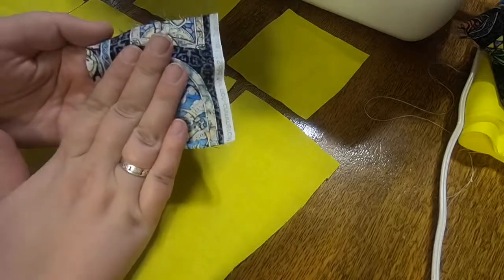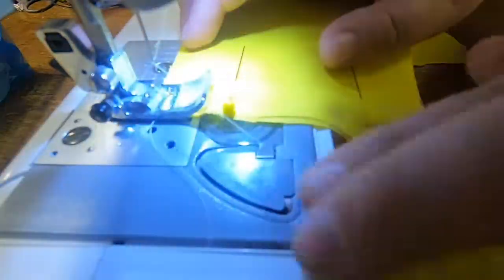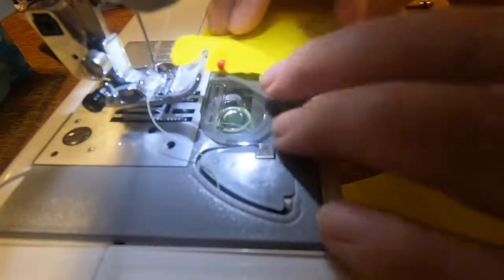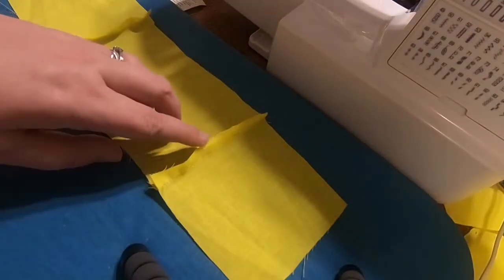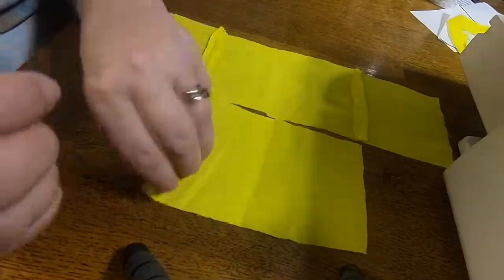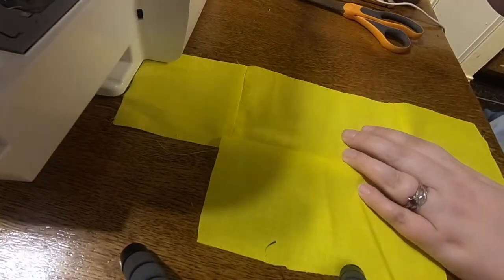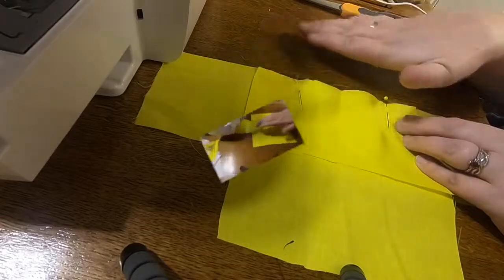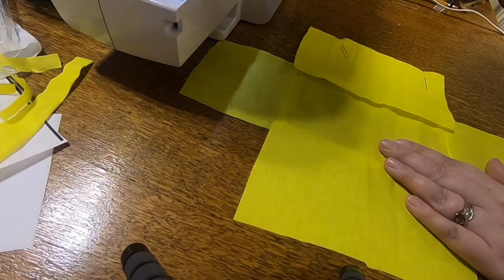Blockface step 2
step two! sewing almost everything together.